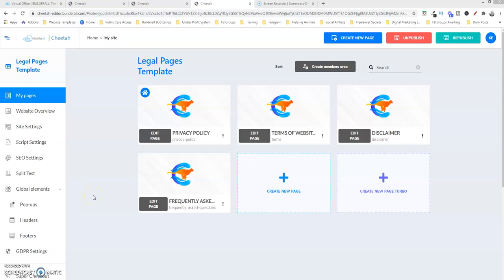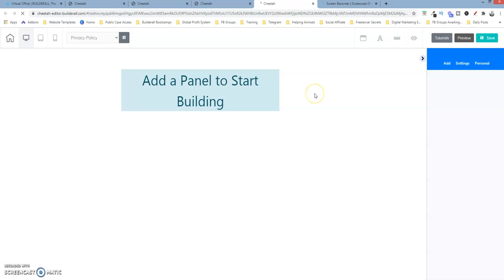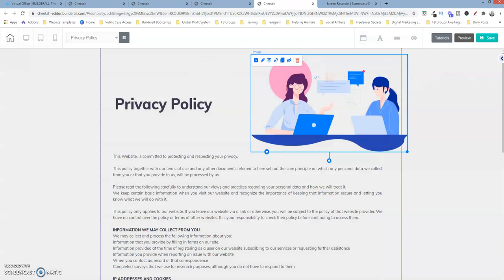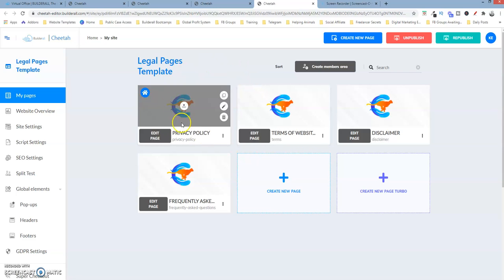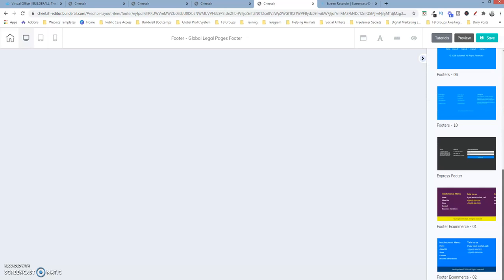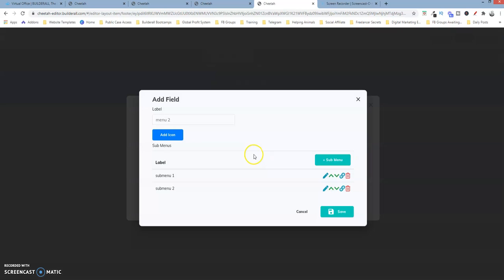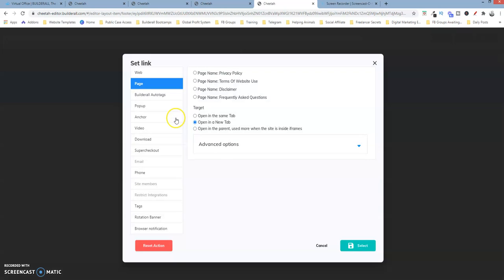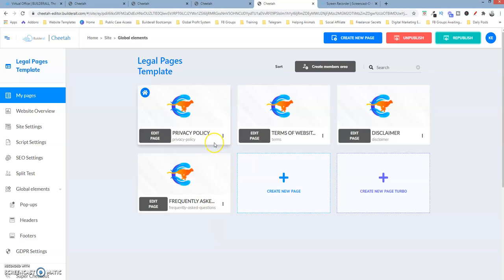Create Your Own Legal Pages | Part 1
In this episode you will learn how to create your own legal pages using the Builderall platform.

This will Be part 1 in a 2 part series.

Part 2  Will show you how you can take those legal pages and make them available to every website you build.